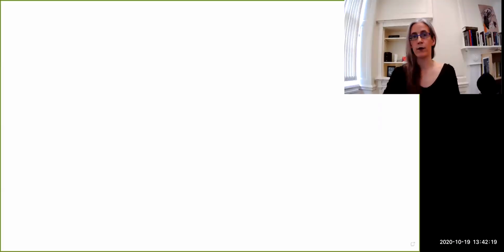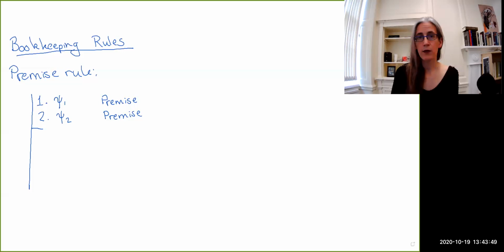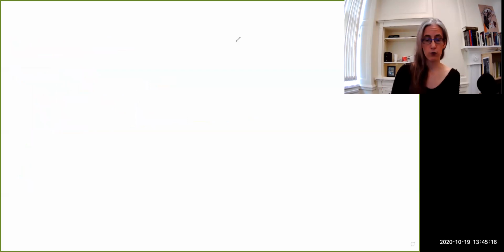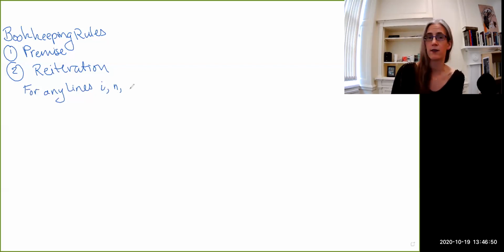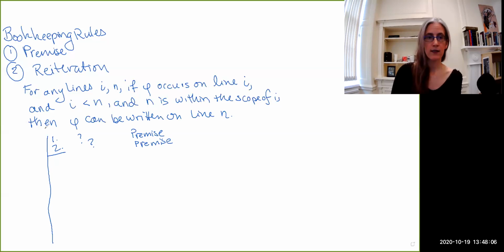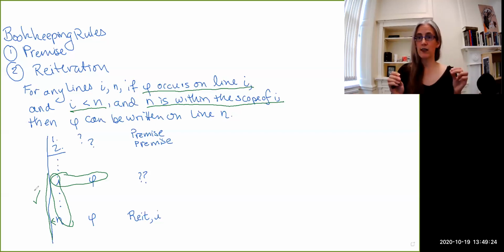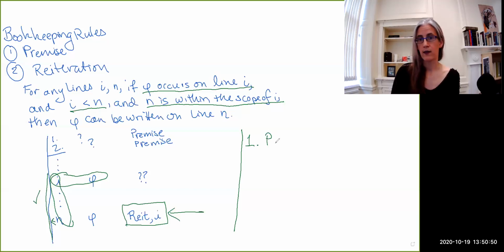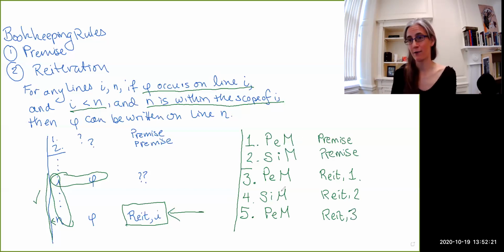What is Logic? #23: Bookkeeping rules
Video #23: Bookkeeping rules